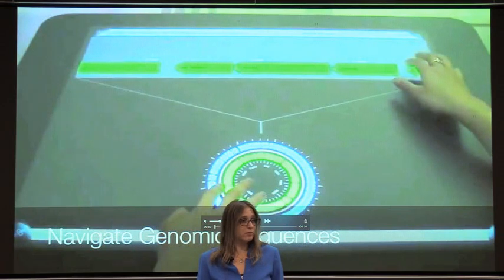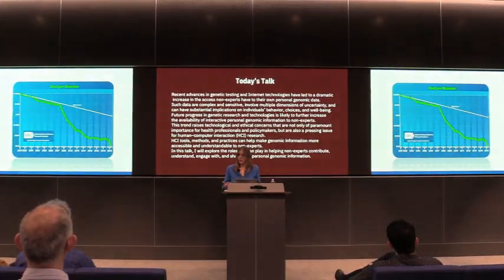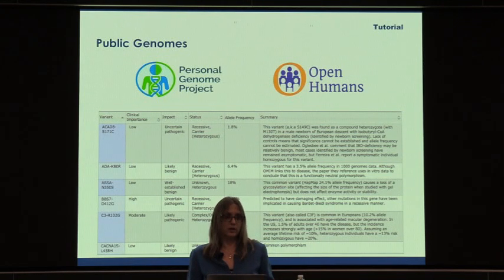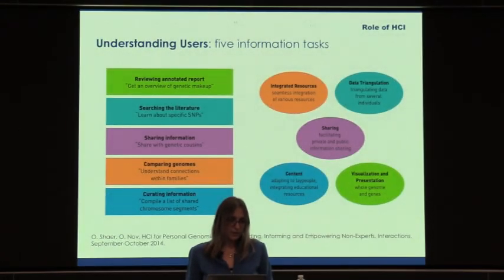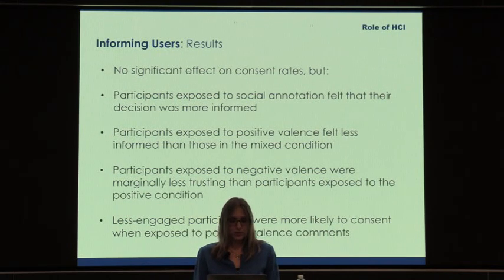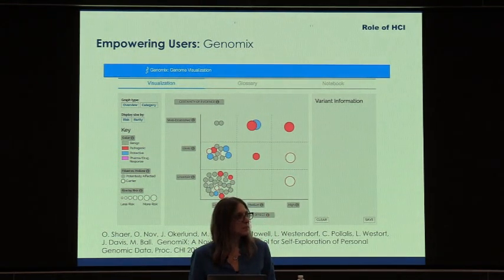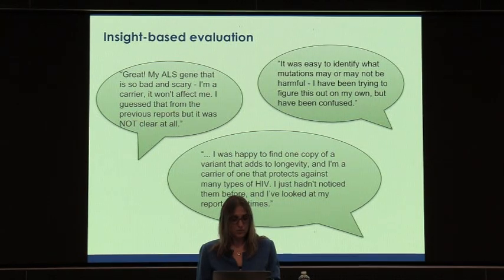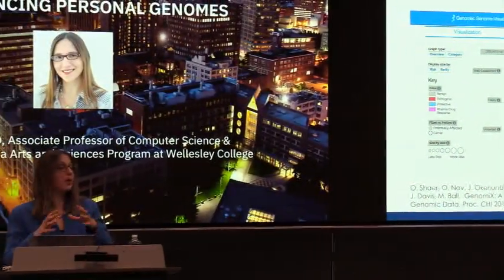Orit Shaer : Experiencing Personal Genomes (June 2018)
Orit Shaer, Associate Professor of Computer Science and director of the Media Arts and Sciences Program at Wellesley College, talks about "Experiencing Personal Genomes" at the June 2018 BostonCHI meeting.

Abstract

Recent advances in genetic testing and Internet technologies have led to a dramatic increase in the access non-experts have to their own personal genomic data. Such data are complex and sensitive, involve multiple dimensions of uncertainty, and can have substantial implications on individuals’ behavior, choices, and well-being. Future progress in genetic research and technologies is likely to further increase the availability of interactive personal genomic information to non-experts. This trend raises technological and ethical concerns that are not only of paramount importance for health professionals and policymakers, but are also a pressing issue for human–computer interaction (HCI) research. HCI tools, methods, and practices can help make genomic information more accessible and understandable to non-experts.

In this talk, I will explore the roles HCI can play in helping non-experts contribute, understand, engage with, and share their personal genomic information. I will present tools we developed for non-experts to engage with their information and will argue that the complexity, importance, and personal relevance of this type of information makes understanding, informing, and empowering non-experts’ interaction with personal genomics a key challenge that lies ahead for the HCI community.